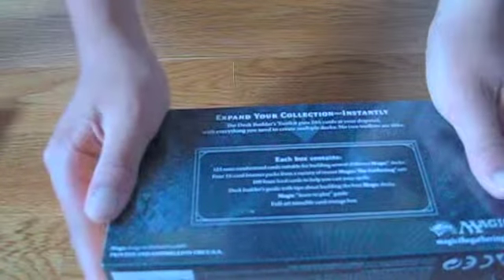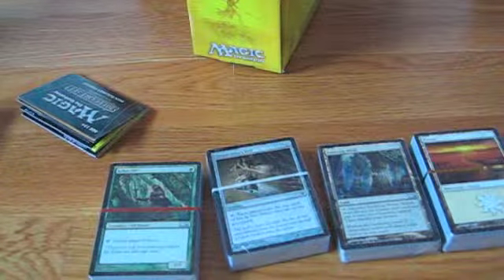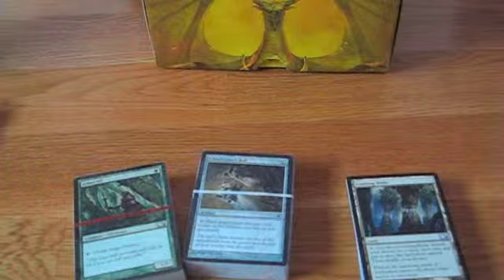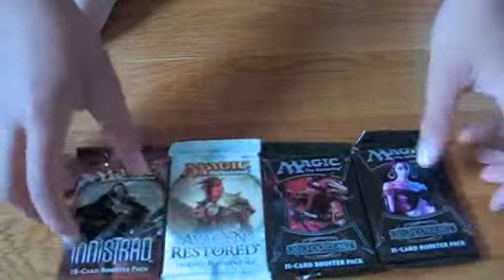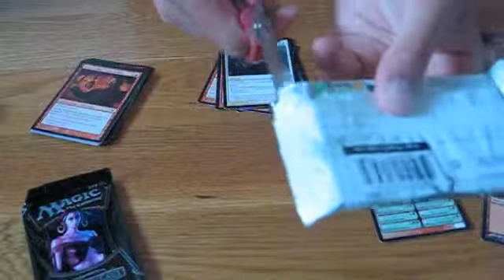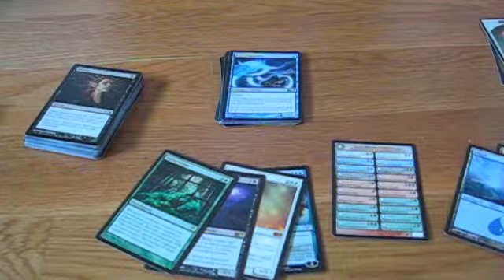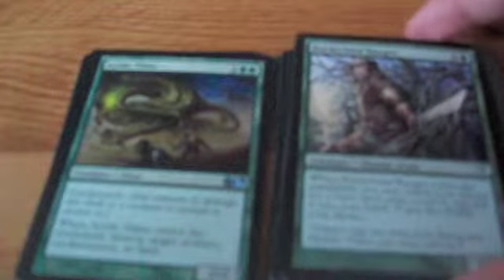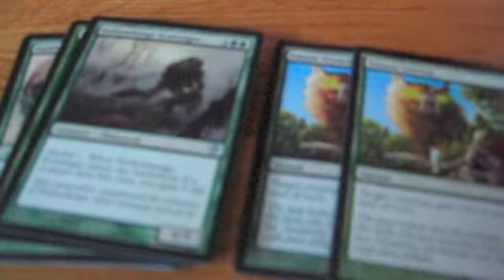MTG: 2013 Deckbuilding Toolkit Opening with 2 mythics and two deck ideas!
Username: goomba god